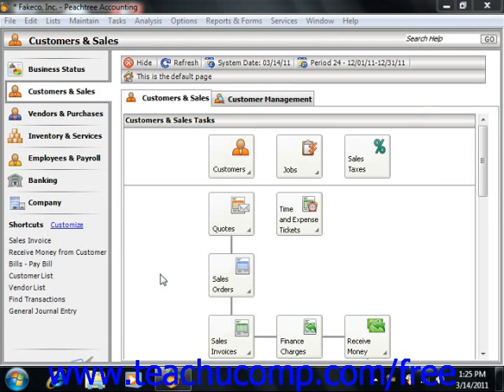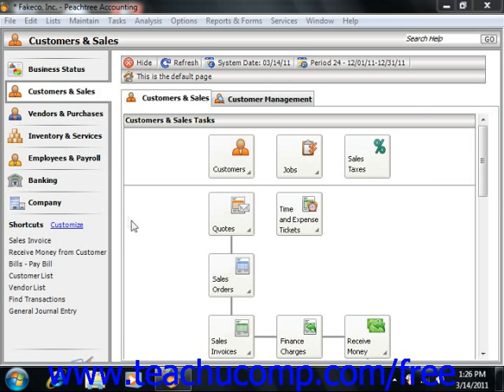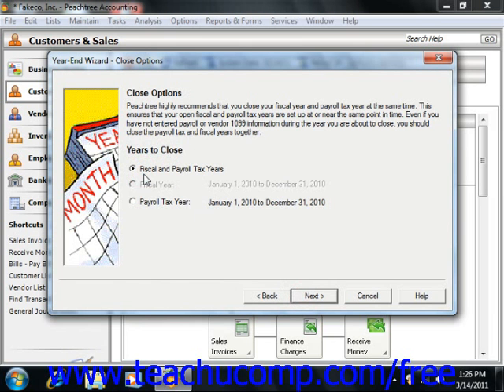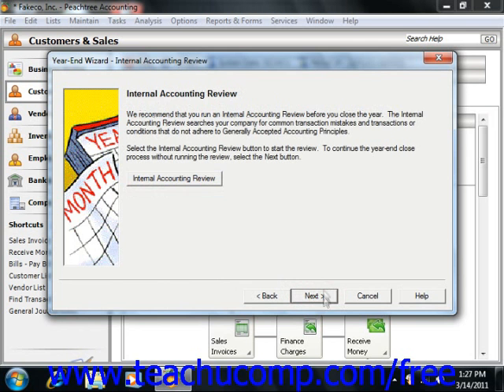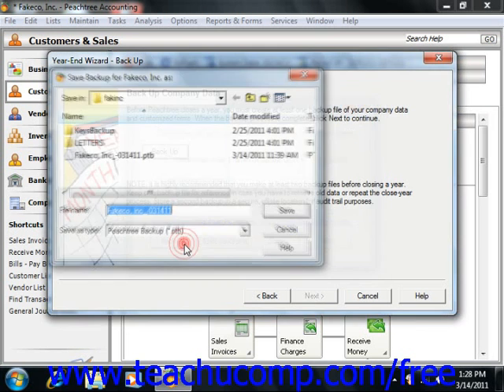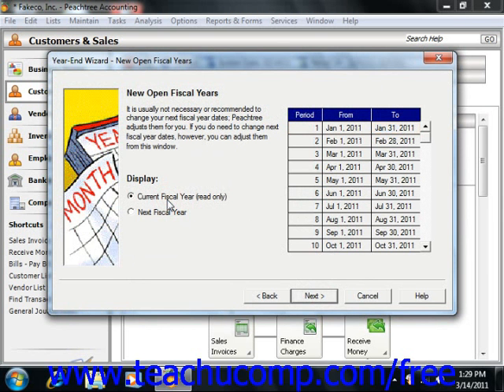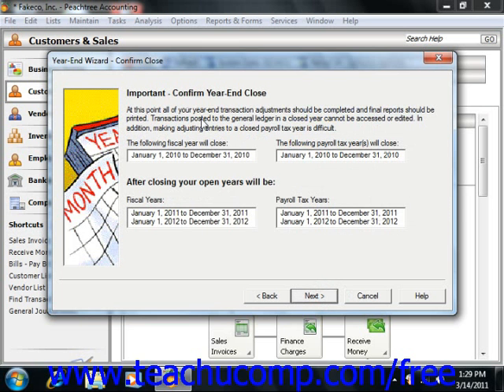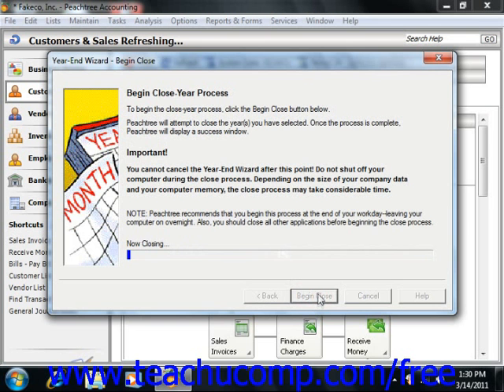Peachtree Tutorial Using the Year End Wizard Sage Training Lesson 13.5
Learn how to use the year-end wizard in Sage Peachtree A clip from Mastering Peachtree Made Easy v. 2011. - the most comprehensive Peachtree tutorial available. Visit us today!